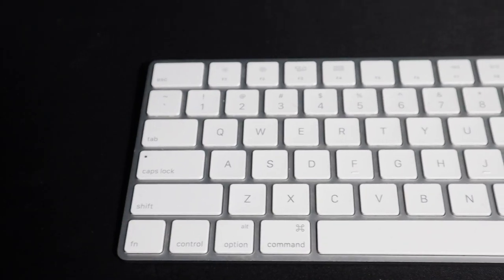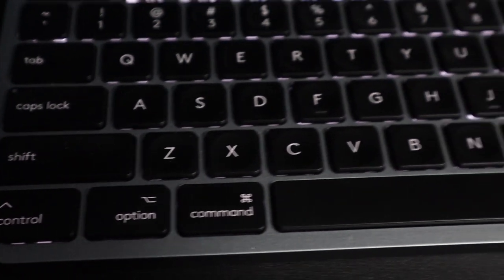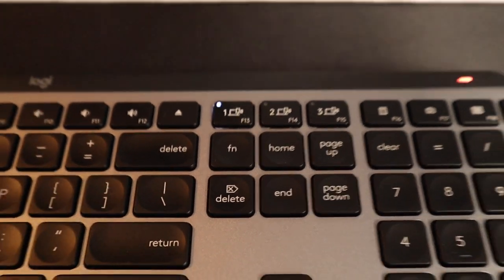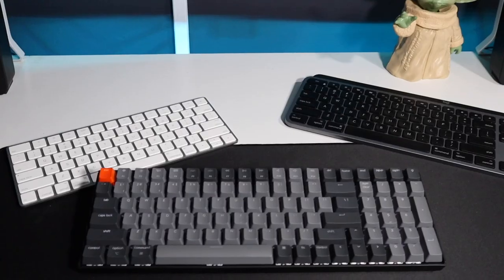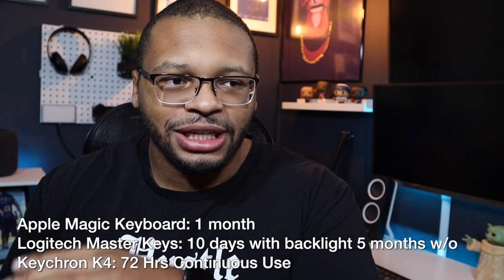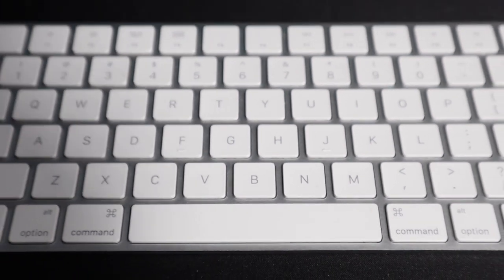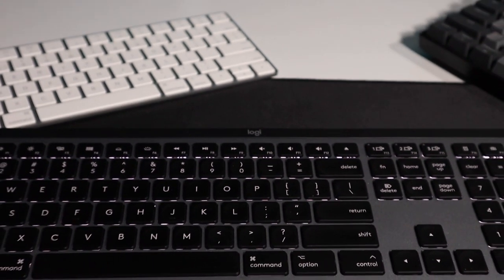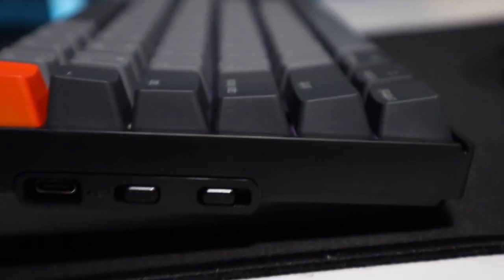Battle Of The Keyboards (Apple Magic Keyboard vs Logitech Master Keys, Vs Keychron K4)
I spent some time with three of the most popular wireless keyboards, All of them had their pros and cons and surprisingly the winner isn't all that clear!

Here are some links to buy these on amazon!
Apple magic keyboard
Apple magic keyboard with number pad
Logitech Master Keys
Keychron K2
Keychron K4
Keychron K8